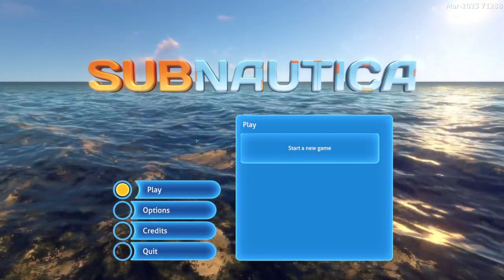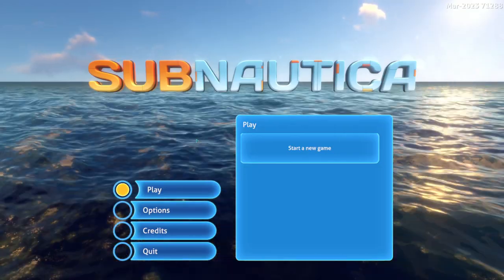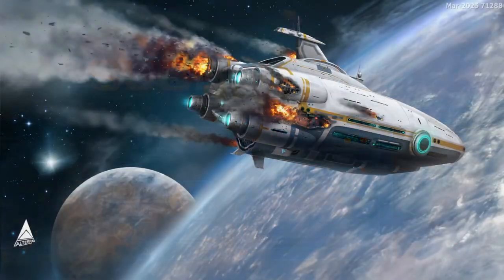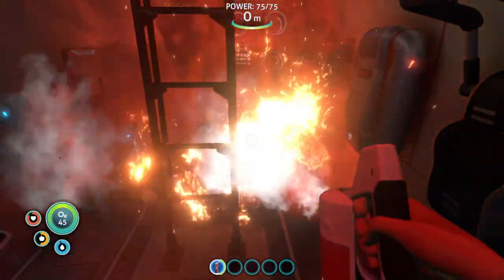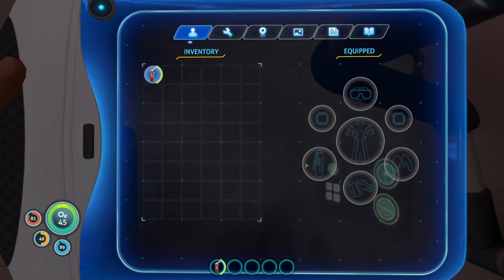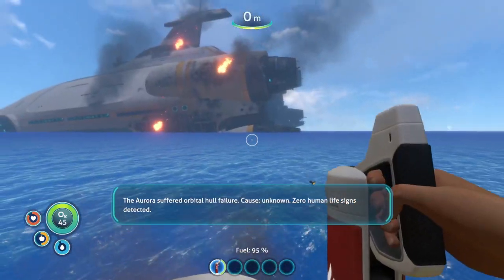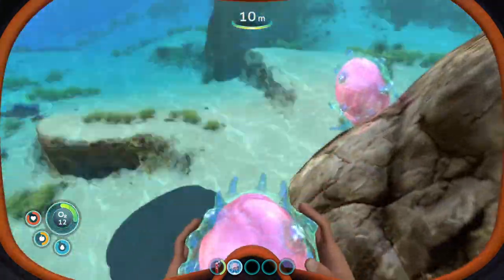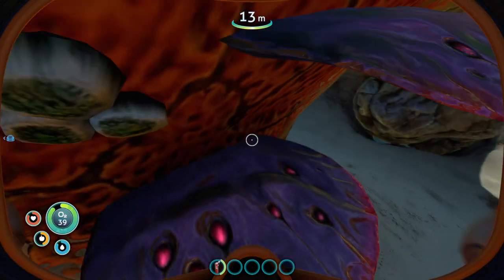A new Series, Subnautica survival Ep1 ( Lets Try Something New. )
Starting a new Subnautica series, this is ep1,  like and sub to help me survive!